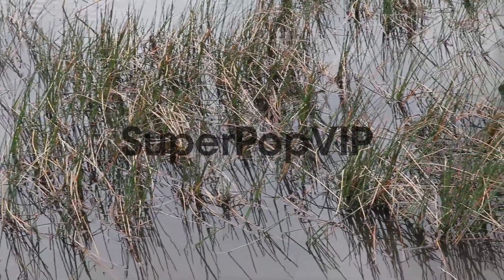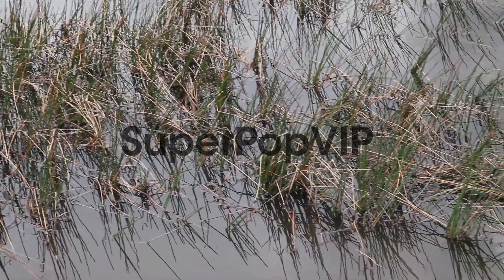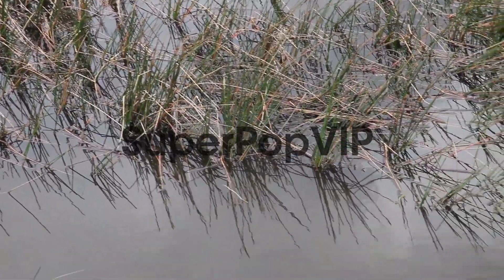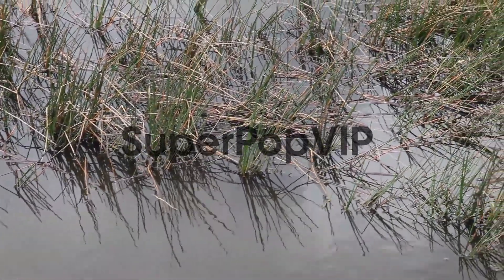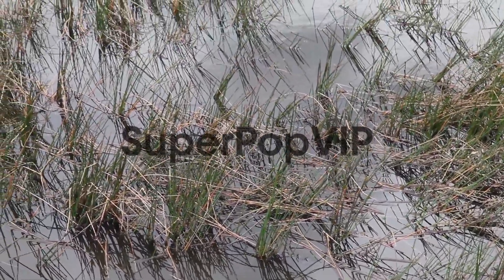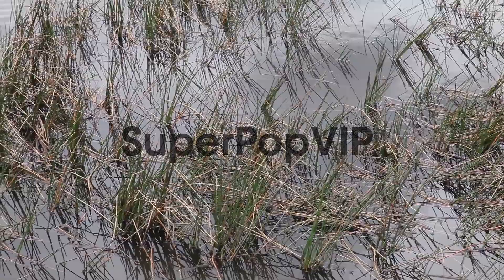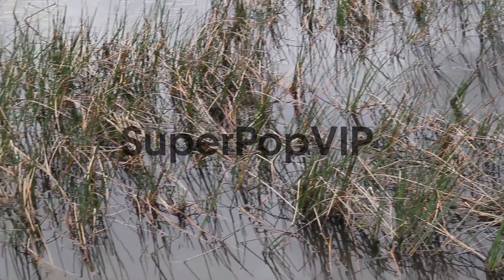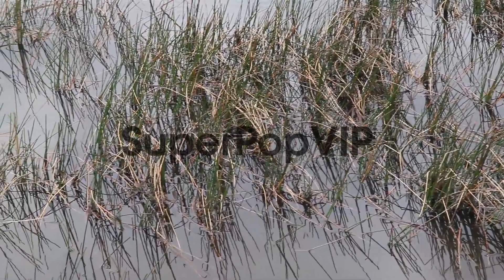Close up grass in the water of Everglades National Park. ...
Close up grass in the water of Everglades National Park. New Interior Secretary Sally Jewell Tours Florida Wildlife Refuge on May 01, 2013 in Boynton Beach, Florida

Video Credit: Getty Images